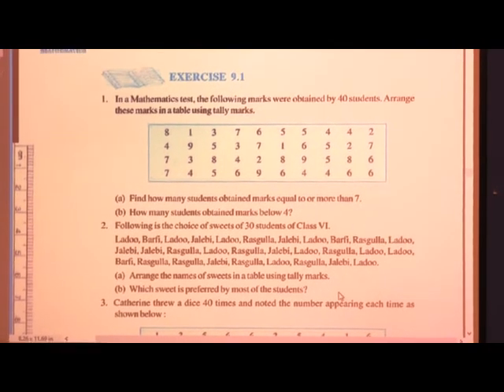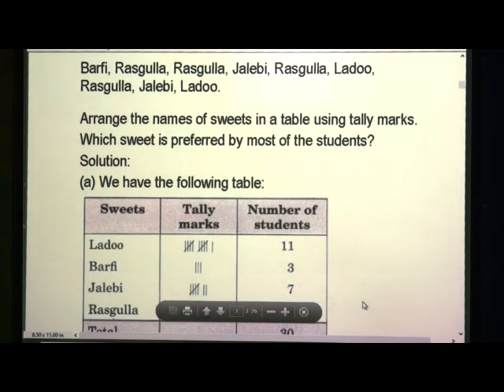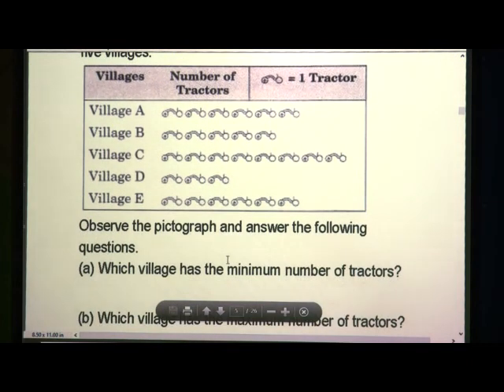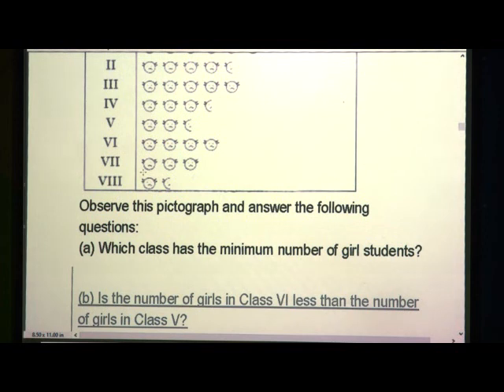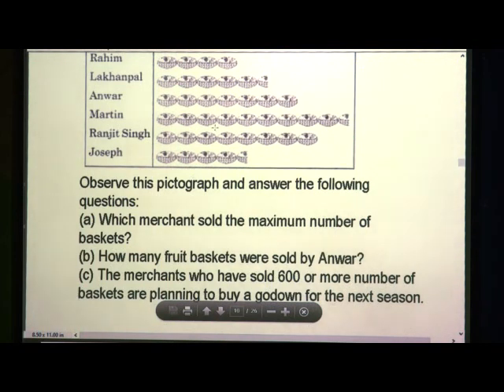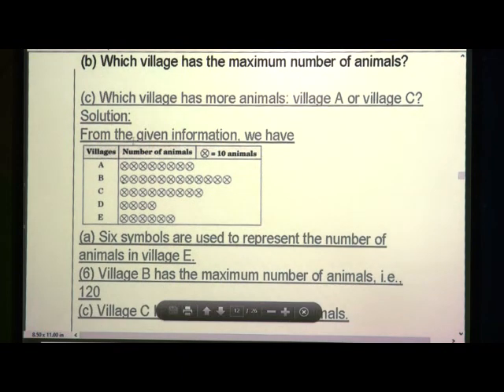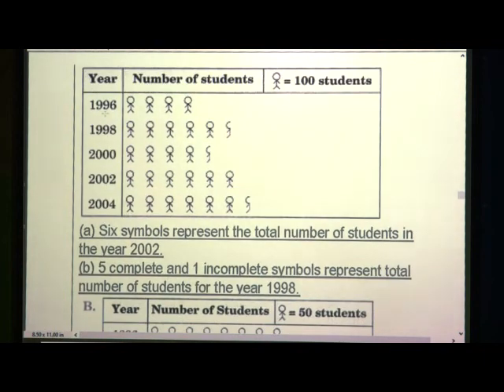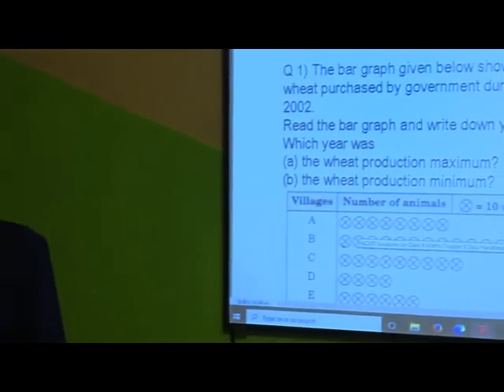6 EPISODE 50 L 9 Data Handling